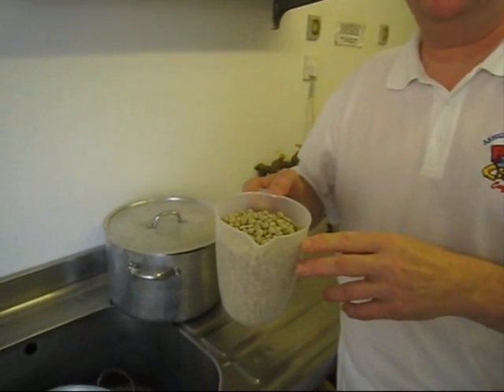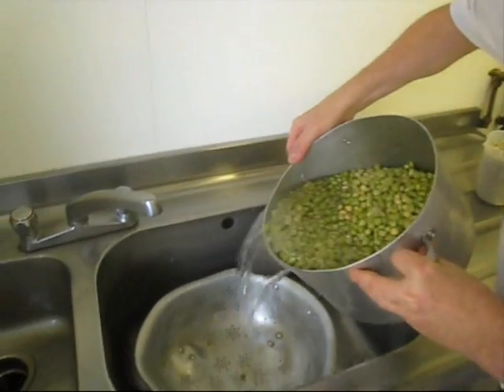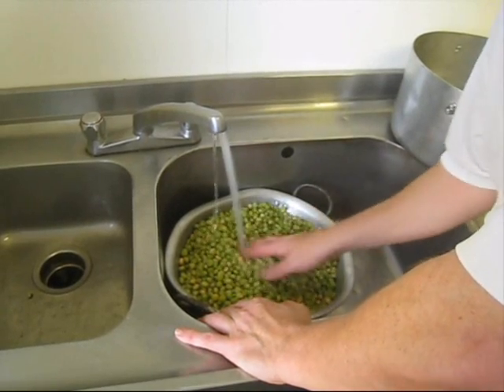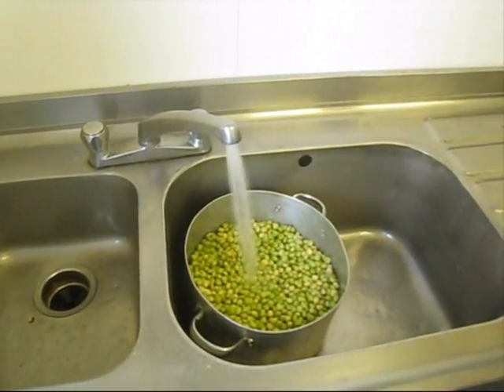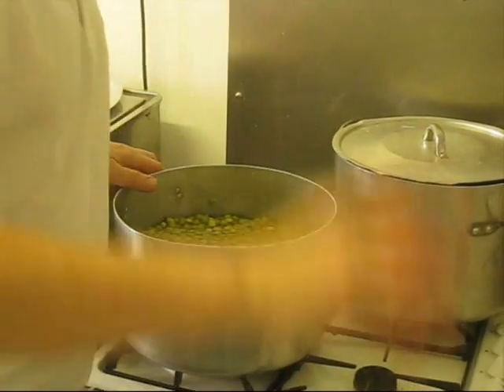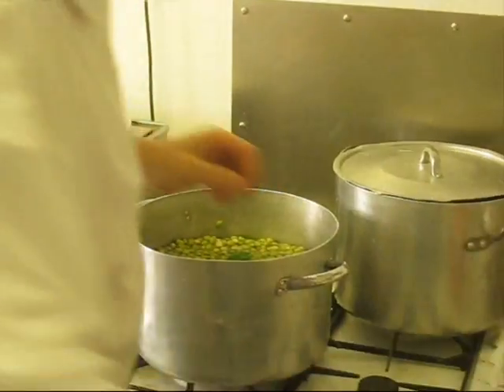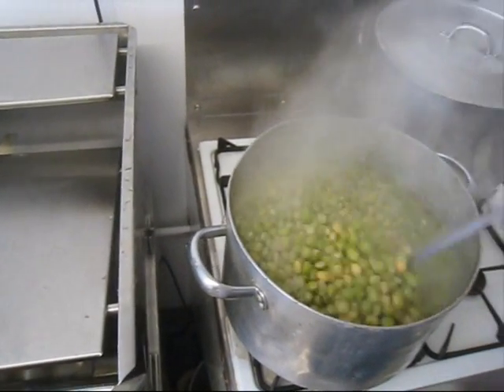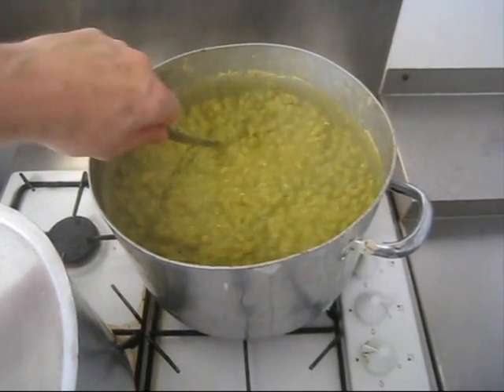Arnside Chip Shop - Perfect Mushy Peas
Shown how to cook the perfect mushy peas. Or Chip Shop Guacamole as Peter Mandelson would believe!